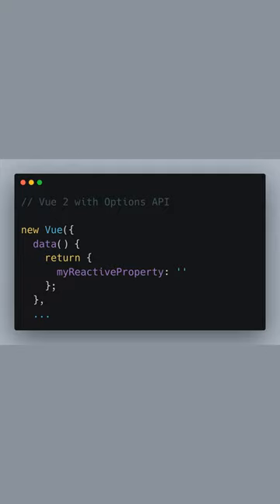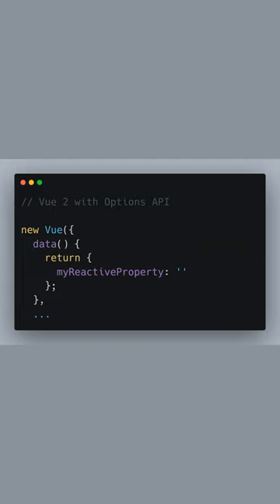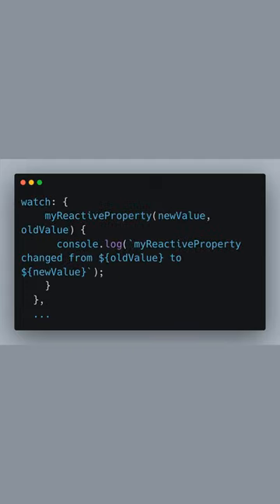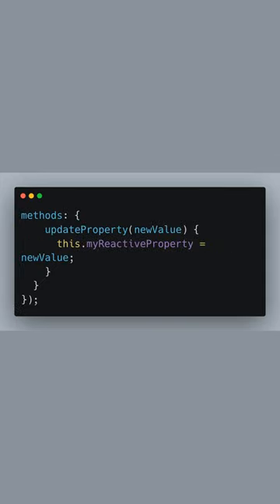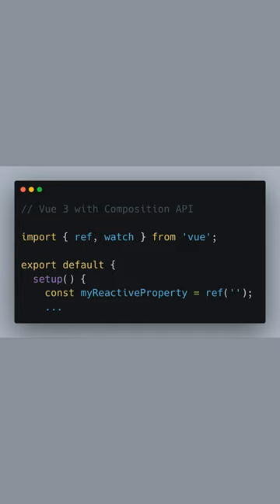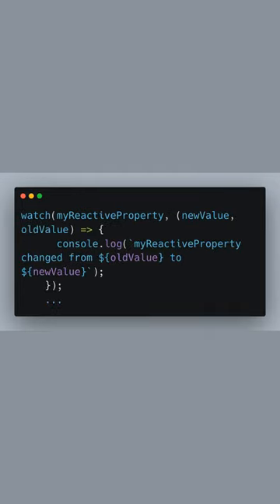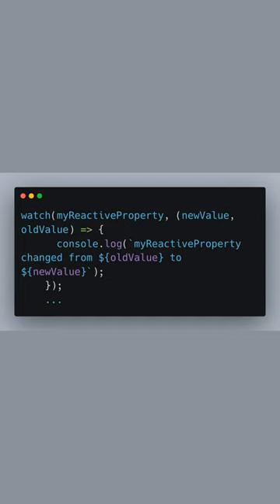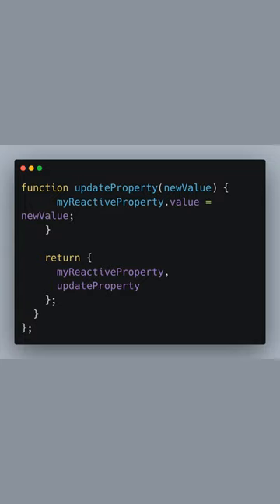Master Vue 2: Watchers & Reactivity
- Learn how to use Vue 2
- Understand the Options API